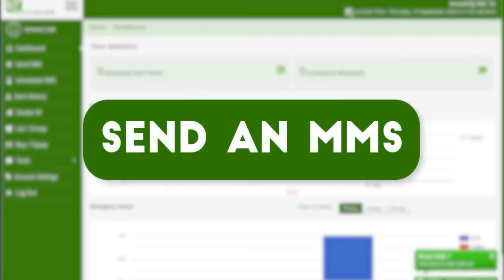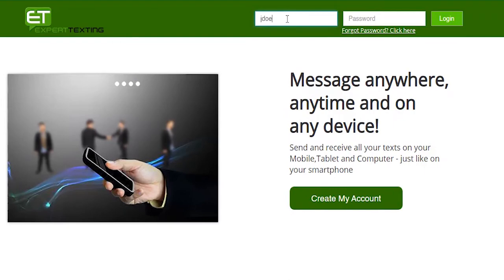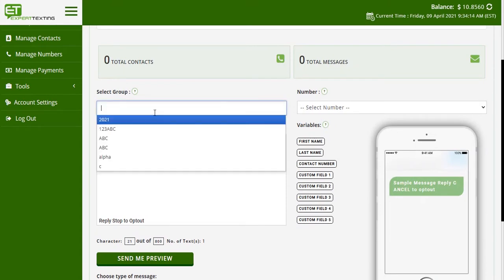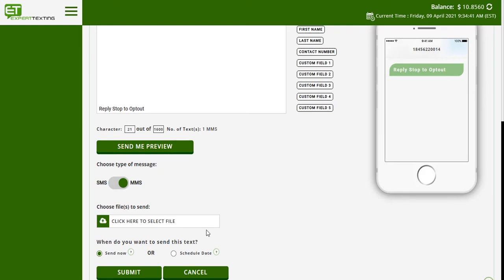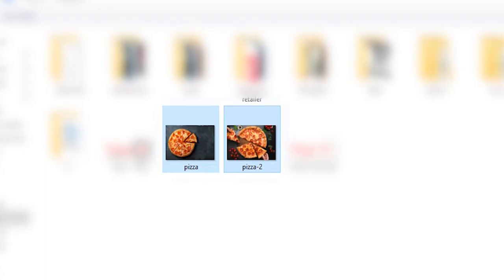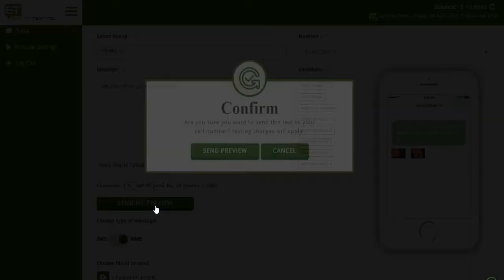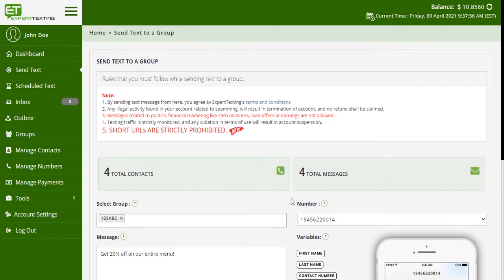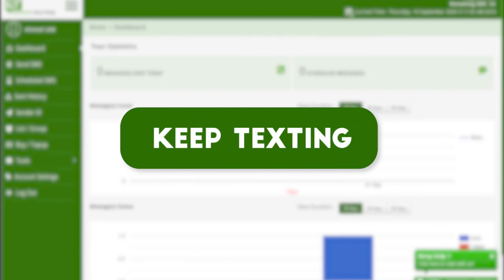MMS Messaging Guide | ExpertTexting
Good News!!
We have now launched the MMS beta version.
Here is a quick guide to how you can send an MMS through ExpertTexting.